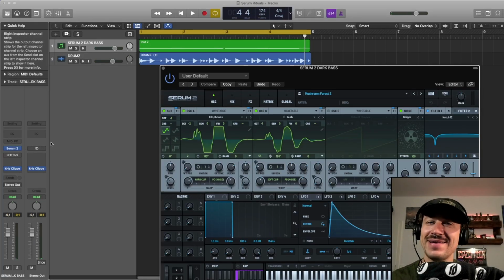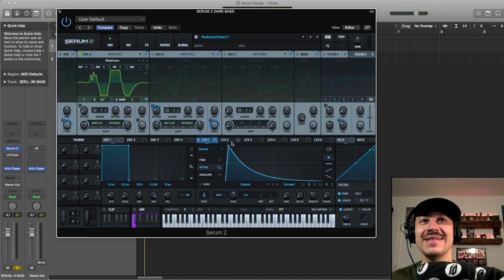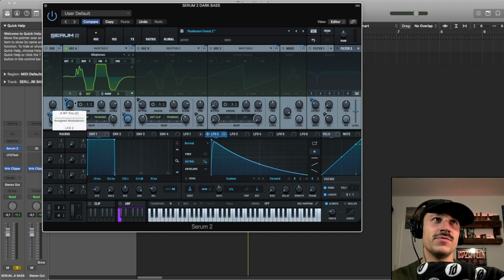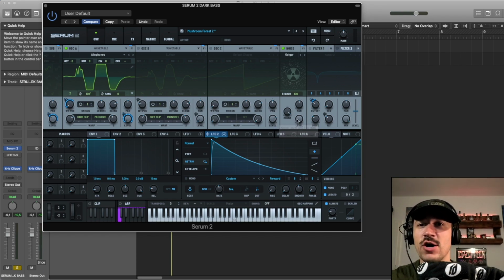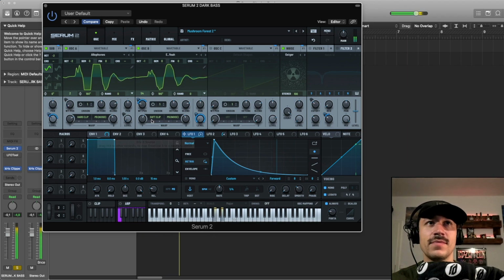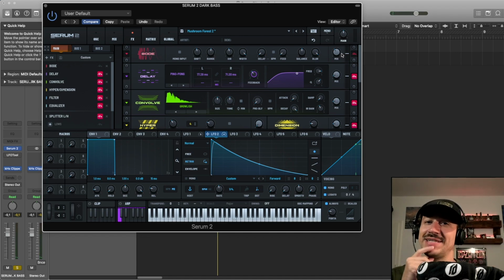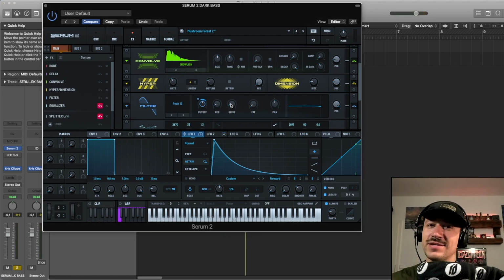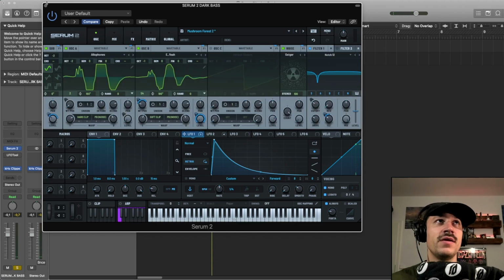🎧 Serum 2 Sound Design — "Mushroom Forest" | Psychedelic DnB Patch + Advanced Modulation Trick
Step into the Mushroom Forest — a deep, psychedelic Drum & Bass patch built in Serum 2, perfect for sparking ideas and pushing your sound design forward.

In this tutorial, I walk you through a patch that blends lush textures with rhythmic movement, using a unique modulation technique I haven’t shared before: creating counter rhythms inside a single patch by modulating two oscillators independently with separate LFOs at different timings.

Whether you're making liquid, neuro, or experimental bass music, this trick opens up a whole new level of groove and complexity inside Serum 2. Get inspired, take notes, and bring some organic chaos into your synth work.

👁️‍🗨️ Let me know what kind of patches you want to see next — and if this idea sparks something for your own sound design journey!